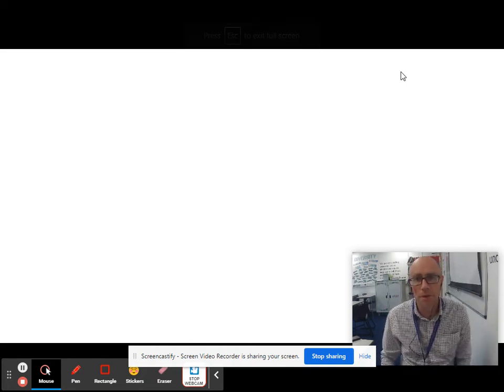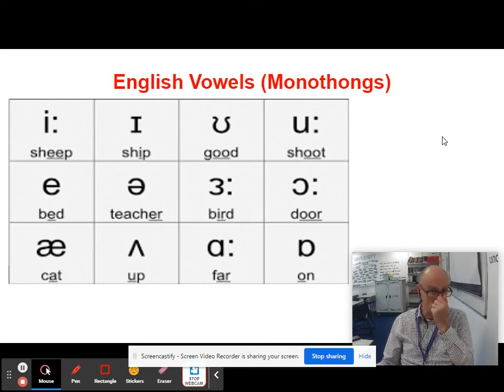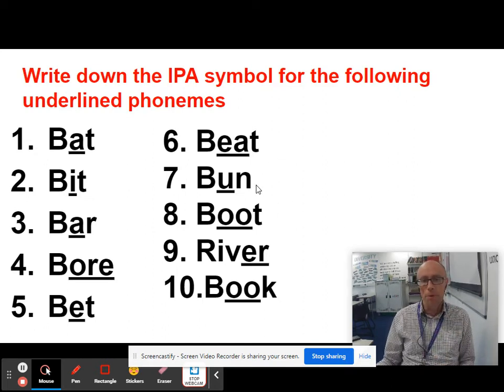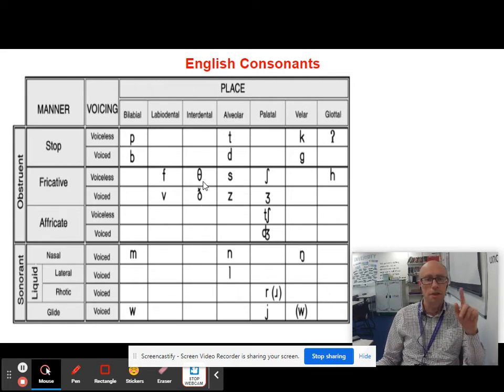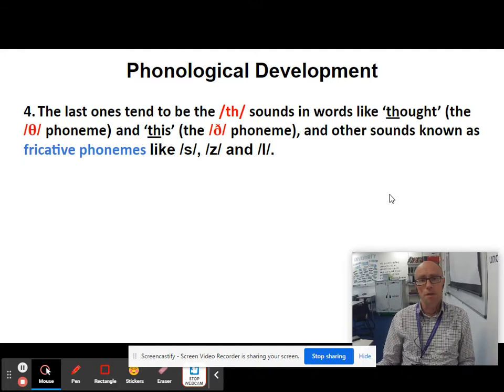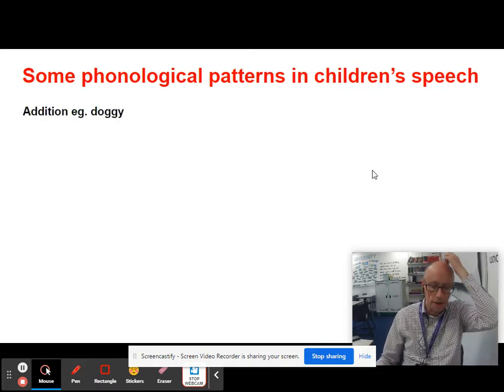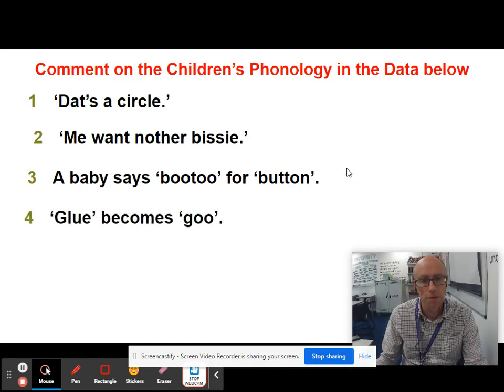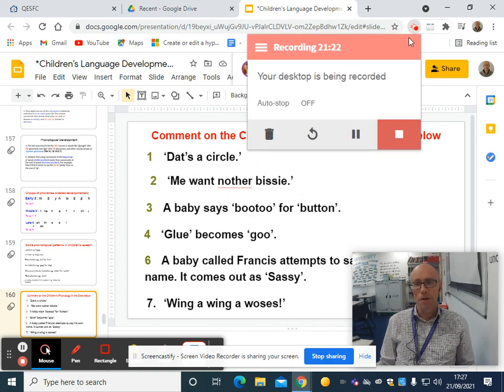English Language A Level CLD Phonology Paul Heselton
An English Language A Level lesson about children's phonological development. Paul is subject leader for English at QE, Darlington.